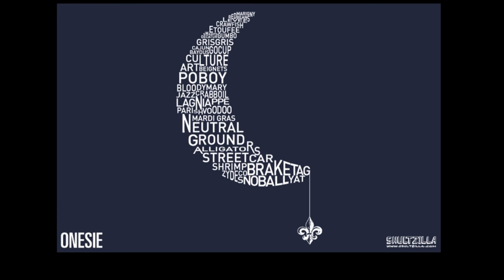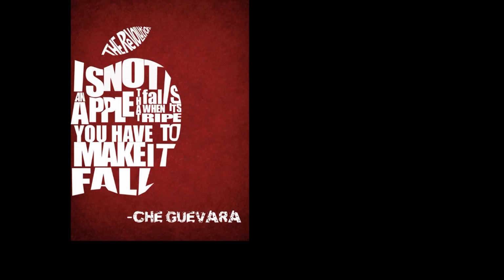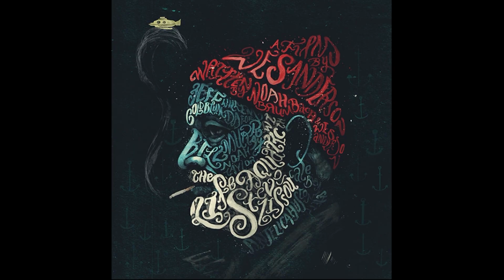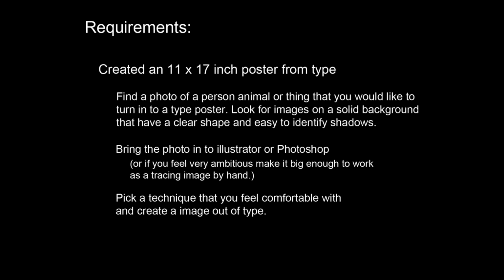Assignment 7 Type as Texture